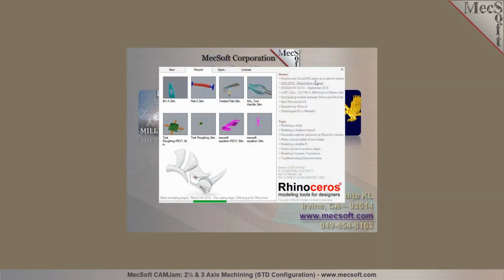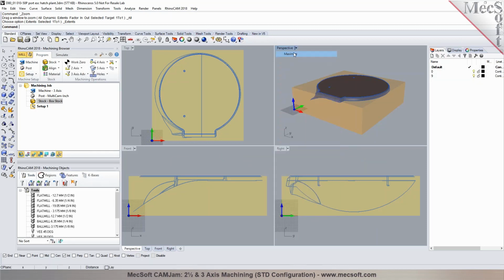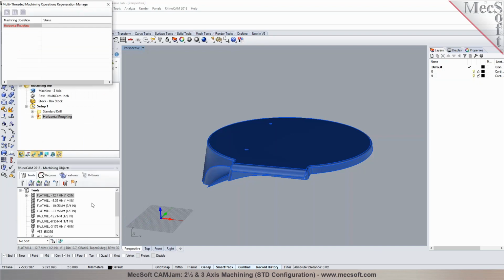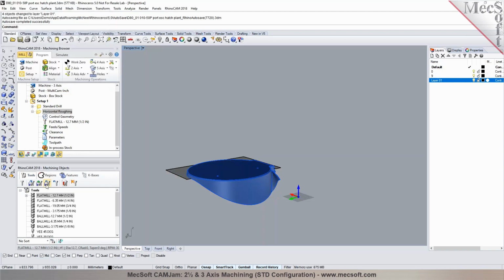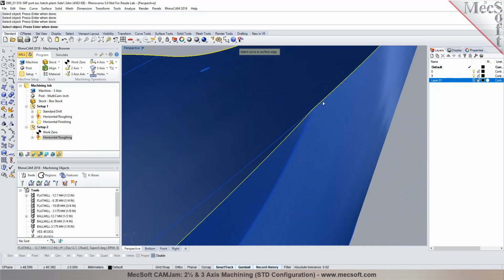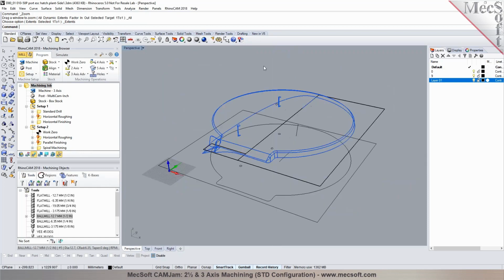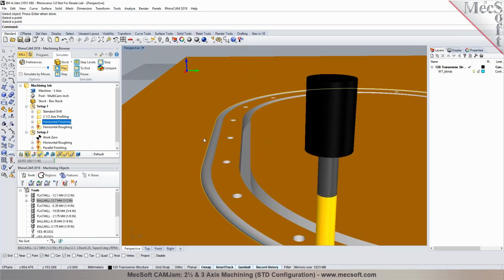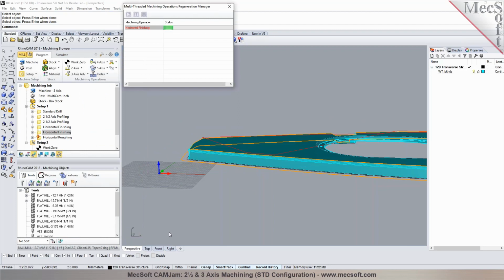CAMJam #087: 2½ & 3 Axis Machining (STD Configuration)